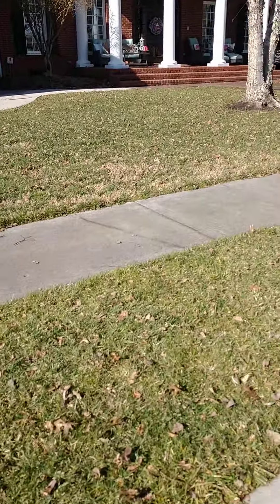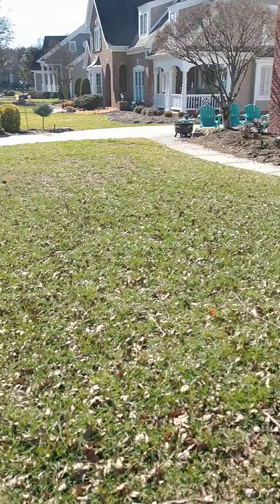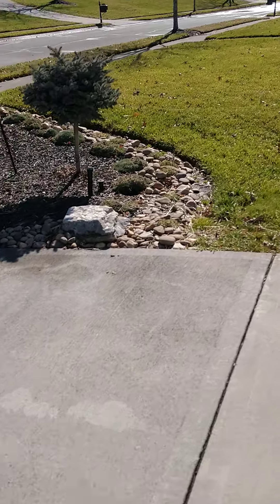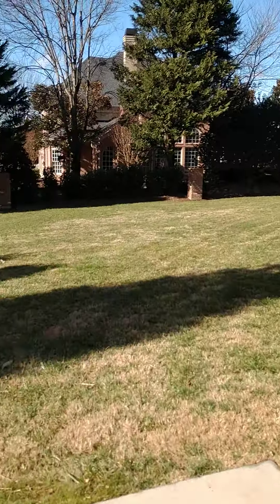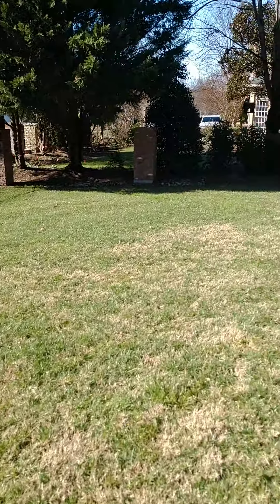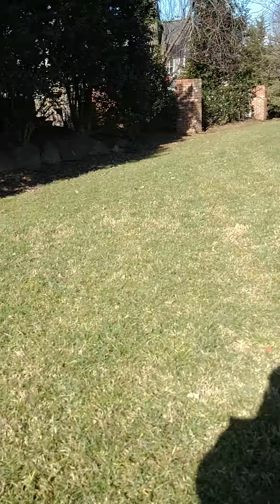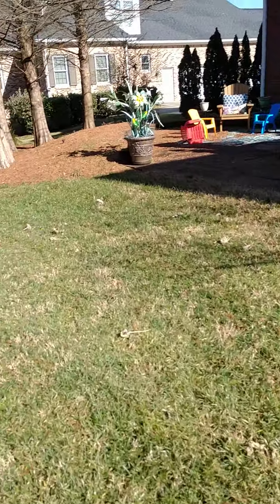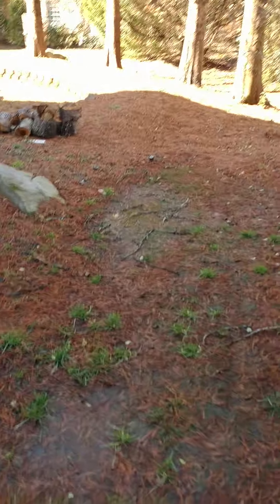P. G.'s Lawn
Summertime Blues?